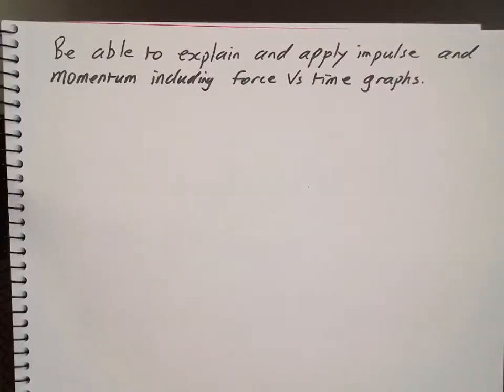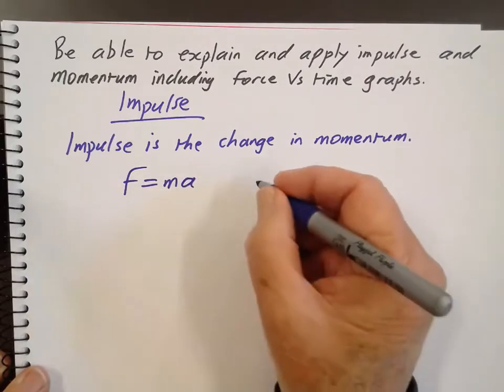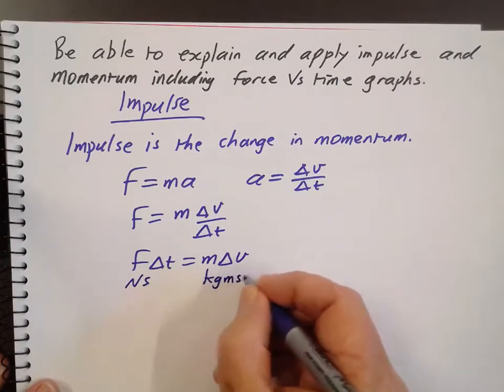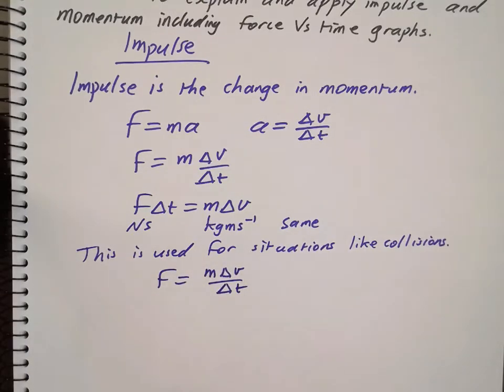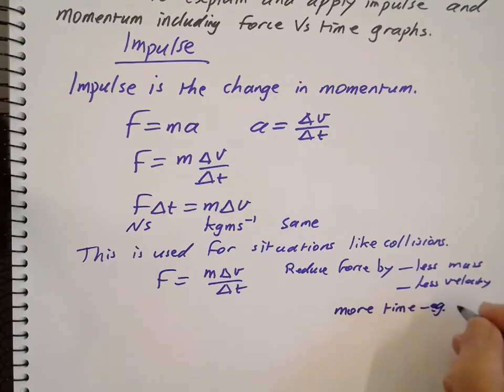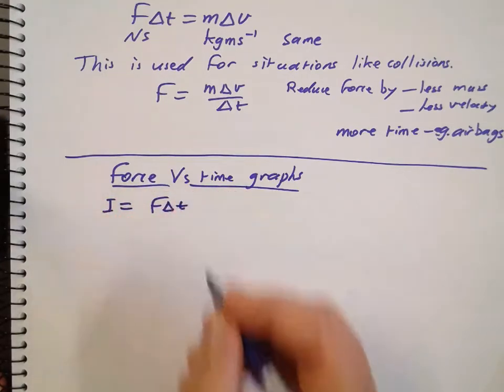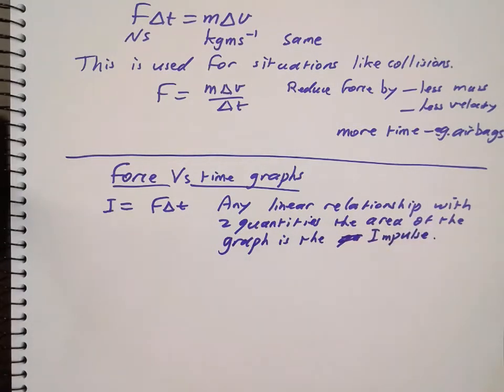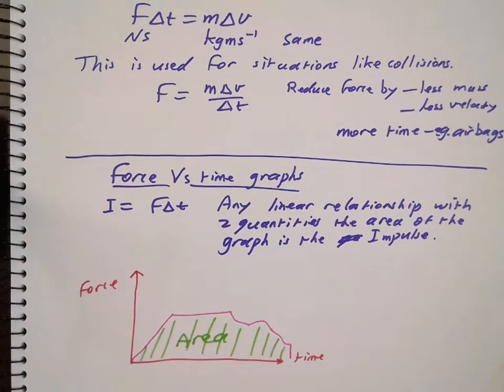Impulse and momentum